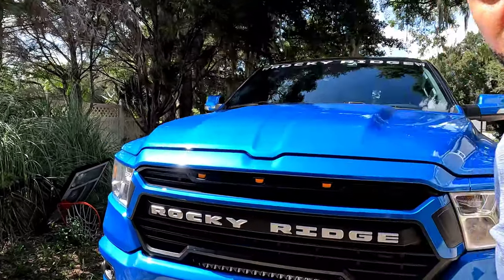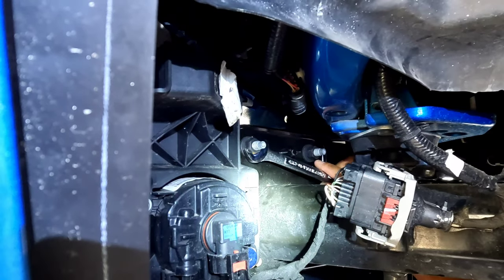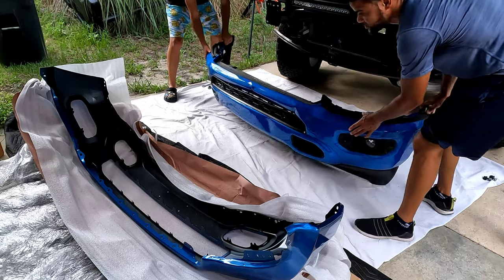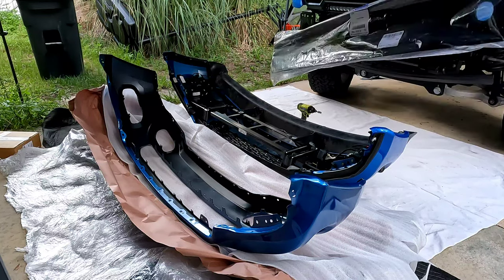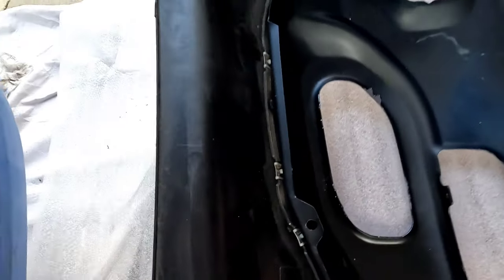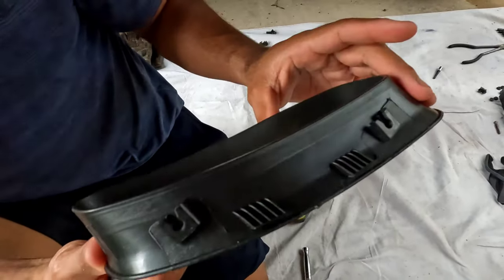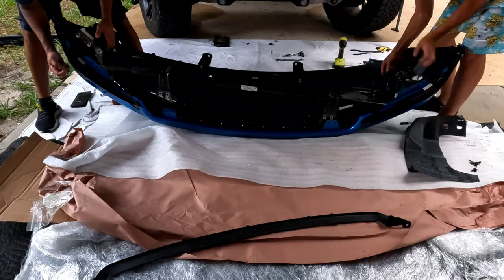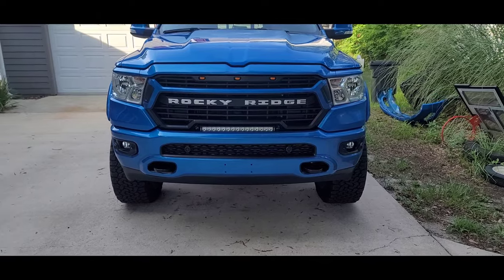I Installed A $550 Bumper And Tow Hooks On The Ram 1500!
I replaced the front bumper on my 2022 Ram 1500 Bighorn that has the Rocky Ridge package. I ordered a painted bumper that was OEM color matched from

I also installed new front towhook kit.

Front Tow Hooks Kit

Lower Griil